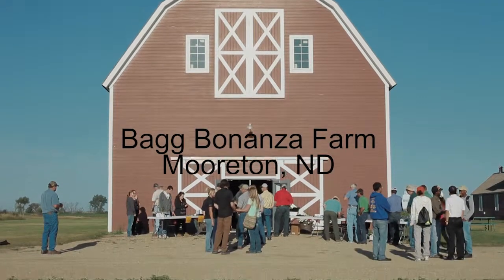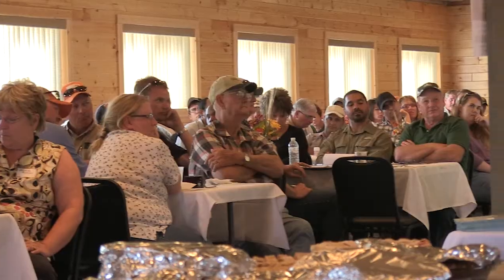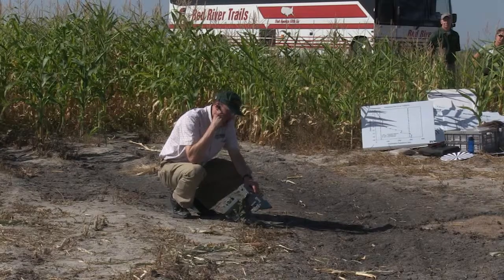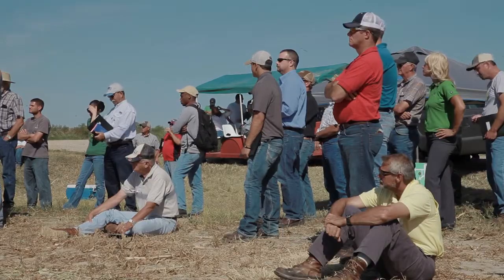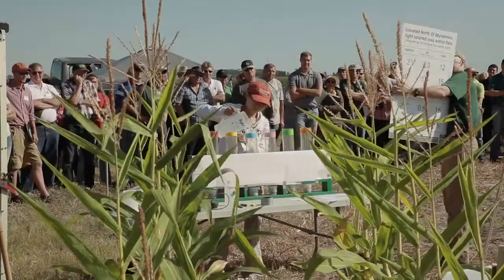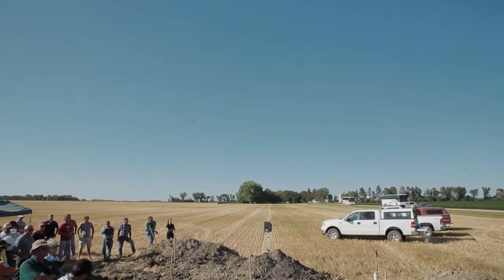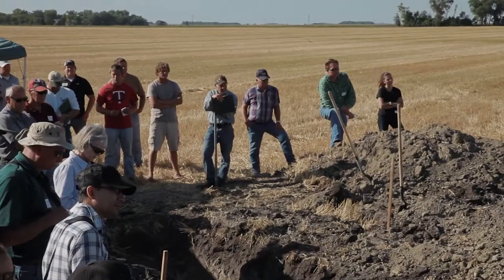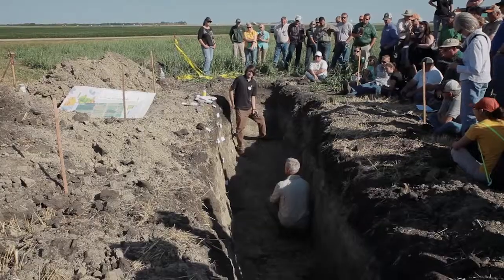Saline & Sodic Soil Field Day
Saline and Sodic soils are a major soil issue producers in North Dakota are facing. This video highlights the first annual soil health field day, held in Mooreton, ND in 2013 along with the research and extension projects visited that day.

The North Dakota Corn Council, Richland County Soil Conservation District, NRCS, and the North Dakota Department of Health